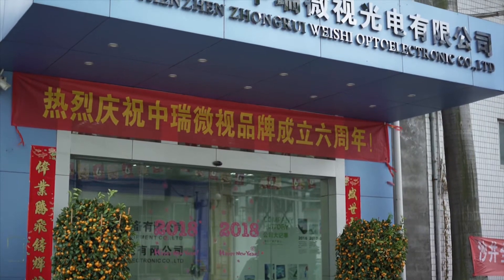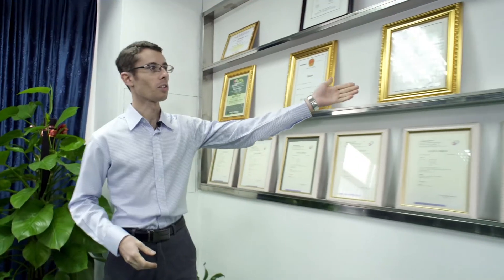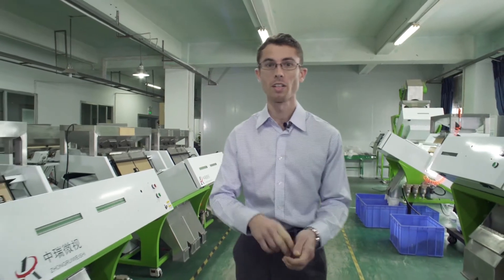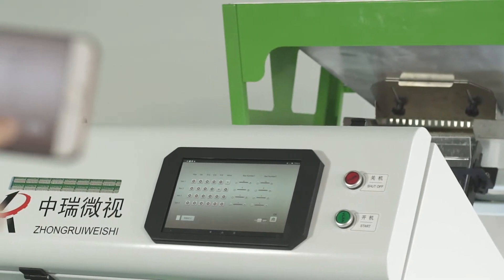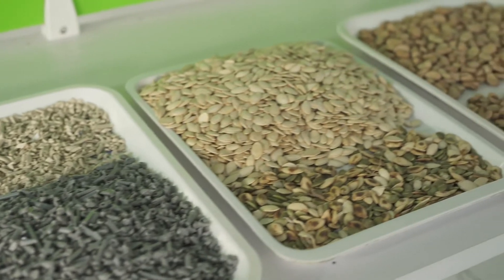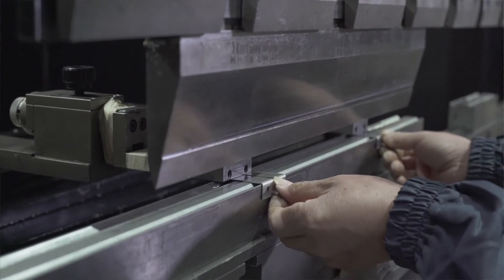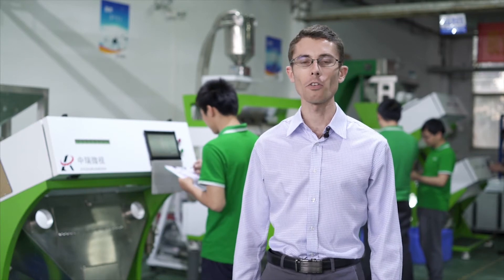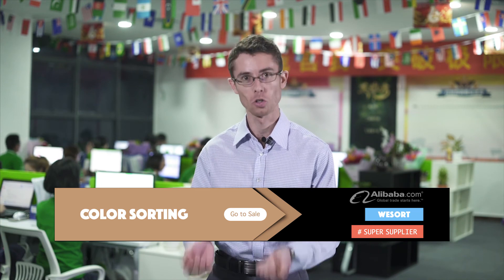How its Made in China？About Wesort color sorting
Wesort Color Sorting

HIMIC is the acronym of How Its Made In China
HIMIC is an international group of filmmakers from all over China.
The goal of HIMIC is to give an inside look of Chinese factories, products, and brands. So people around the world can better understanding how things are made in China.